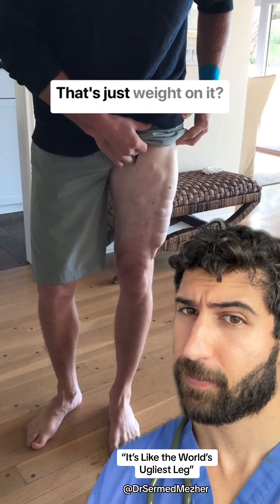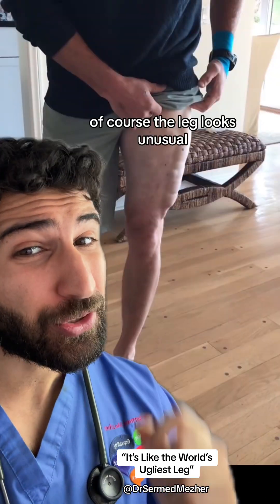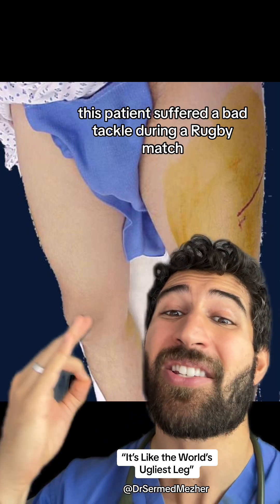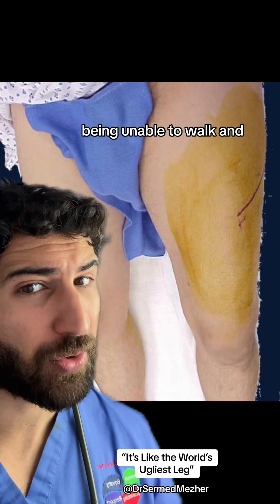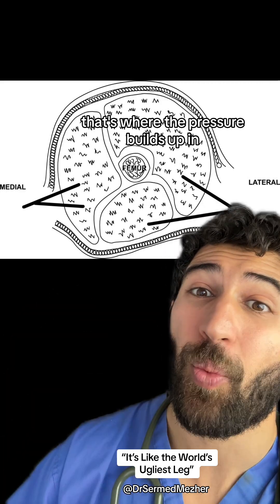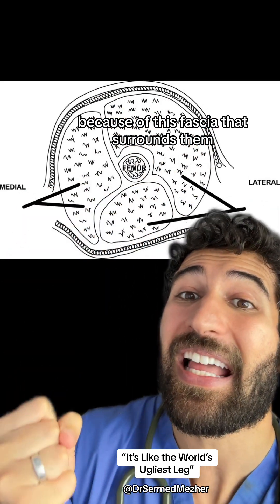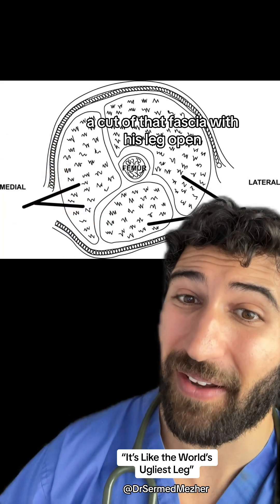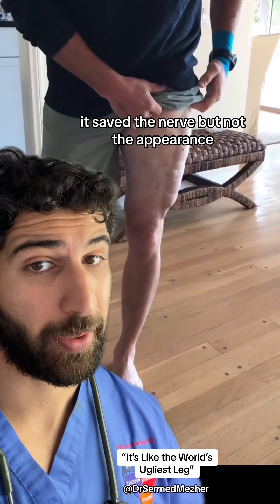“It’s Like the World’s Ugliest Leg”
Compartment syndrome in the thigh can occur as a result of direct trauma during contact sports, such as football, rugby, or hockey, when a significant blow or impact causes bleeding or swelling within the muscle compartments. The thigh is divided into compartments containing muscles, nerves, and blood vessels, each surrounded by a tough, non-stretchable layer of tissue called fascia. When trauma causes bleeding or swelling within a compartment, the pressure inside can increase dramatically, leading to restricted blood flow to the muscles and nerves.

Because the fascia doesn’t expand, the rising pressure can lead to tissue damage, severe pain, numbness, and loss of function if not treated quickly. This is especially dangerous in the thigh, where large muscles can create significant pressure if injured. Athletes who experience a severe impact and develop symptoms like intense pain, tightness, swelling, or difficulty moving the leg should seek immediate medical attention, as untreated compartment syndrome can lead to permanent muscle or nerve damage and may require surgery (fasciotomy) to relieve the pressure.